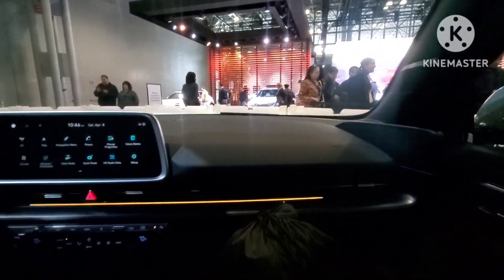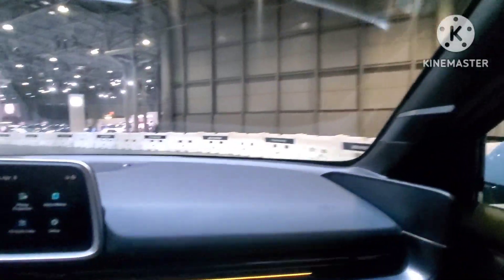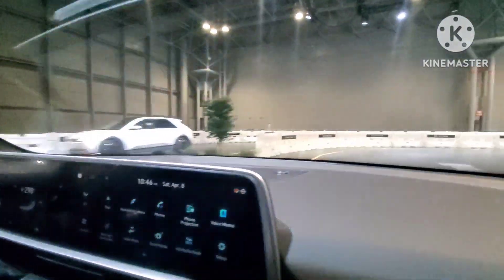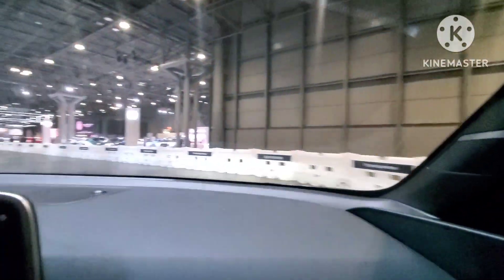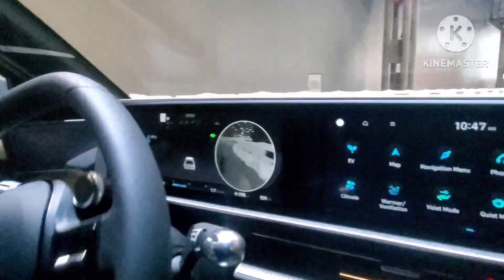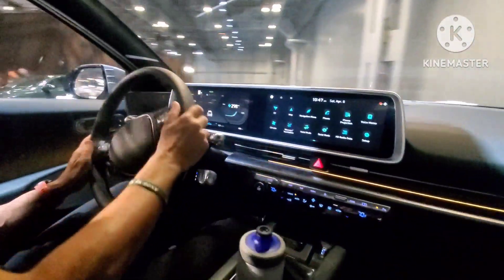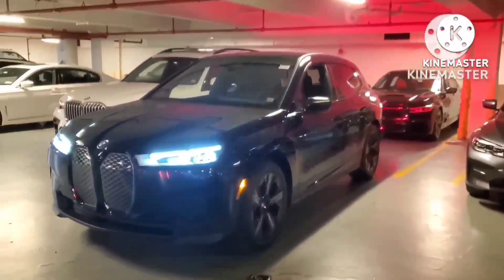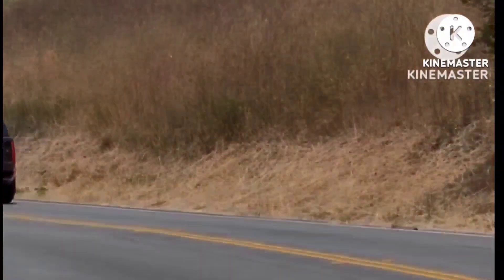Passenger POV Ride | 2023 Hyundai Ioniq 6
Taken: 04/08/2023

 The Ioniq 6 is a new addition to the lineup. It will slot in numerically in between the Ioniq 5 and the upcoming Ioniq 7, but is a sedan with a more low-slung profile than those taller crossovers. The Ioniq 6 shares a platform with the Ioniq 5, its powertrain mostly mirrors that model's offerings. The base model makes 149 horsepower and has a single electric motor powering the rear wheels. Single-motor cars equipped with the Long Range battery pack have 225 horsepower. The more expensive 320-hp dual-motor versions provide all-wheel drive thanks to front and rear electric motors and come only with the bigger battery. Hyundai claims the more powerful setup can propel the Ioniq 6 to 60 mph in just 5.1 seconds. The EPA estimates the Ioniq 6 has a maximum driving range of 361 miles. The Ioniq 6 SE RWD Long Range, which has the most range for the model, gives it a 58-mile advantage over the smaller Ioniq 5. The all-wheel-drive Ioniq 6 Limited is rated at 270 miles, which is still an impressive showing for the shortest-driving Ioniq 6. Hyundai has emphasized lounge-like comfort in its Ioniq models so far, and the 6 is no exception. The cabin shows a similarly modern and minimalist aesthetic as the Ioniq 5 and its flat floor aids the feeling of spaciousness inside. As a conventional four-door sedan, it offers space for five across two rows of seating. Hyundai has gone to great lengths to ensure a quiet cabin, with several layers of sound-deadening material sandwiched between the floor and the carpeting. Its styling is inspired by Hyundai's dramatic Prophecy concept, and the Ioniq 6 is as quick as it is futuristic and stylish. It also offers a more luxurious interior than the Model 3 and features more onboard technology when compared with Hyundai's gas-powered Sonata and Elantra sedans.

Intro/Outro Song: Nej - Paro(Speed Up Remix)